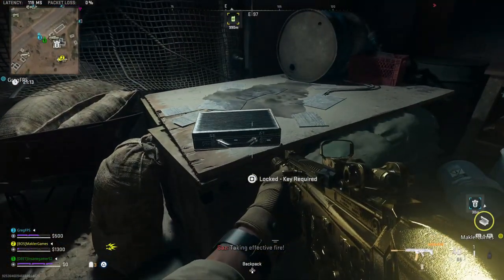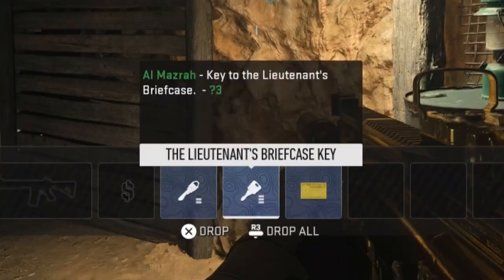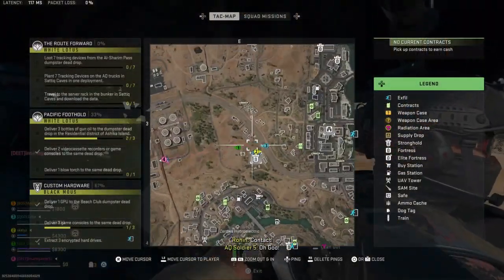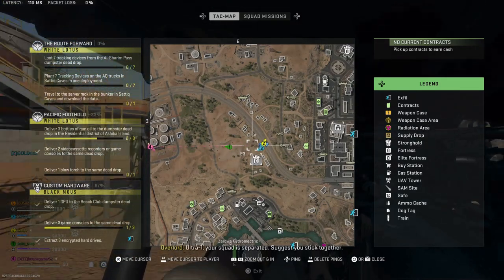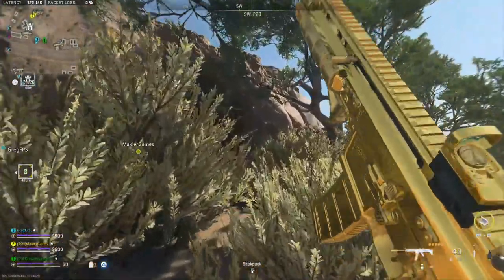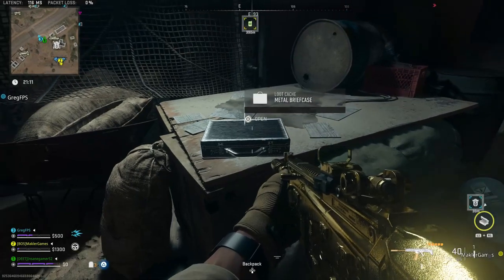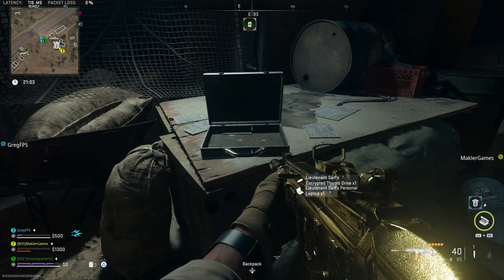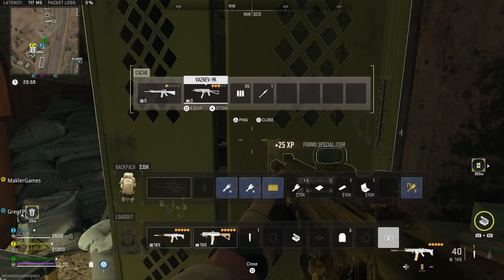The Lieutenant's Briefcase Key Location & Rewards DMZ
An easy to follow, in-depth guide showing where to use the The Lieutenant's Briefcase Key in DMZ. The description of this key says that it's a key to the Lieutenant's Briefcase in ?3. You're looking for a small briefcase in the smuggling tunnels between Al Mazrah City and Zarqwa Hydroelectric so this tutorial shows exactly where you have to go to unlock The Lieutenant's Briefcase and what's inside The Lieutenant's Briefcase including a Tank Hatch Key, a printed document, Lieutenant Saif's Encrypted Thumb Drive, and Lieutenant Saif's Personal Laptop.